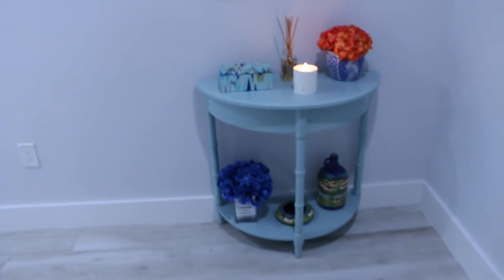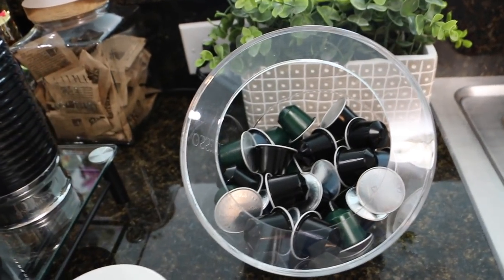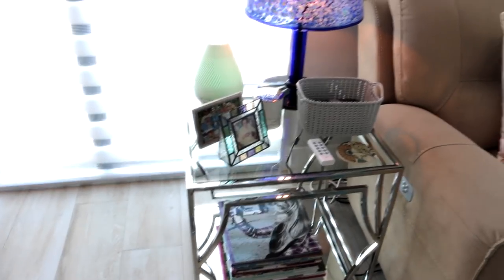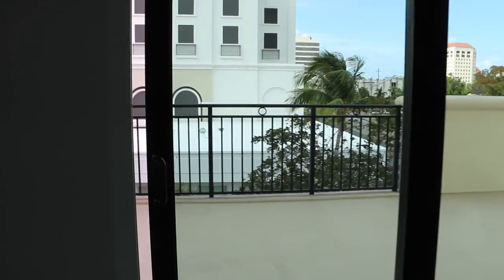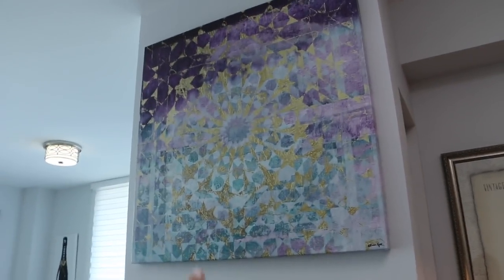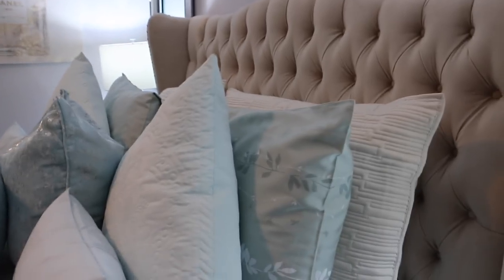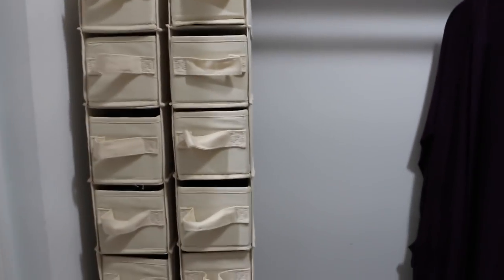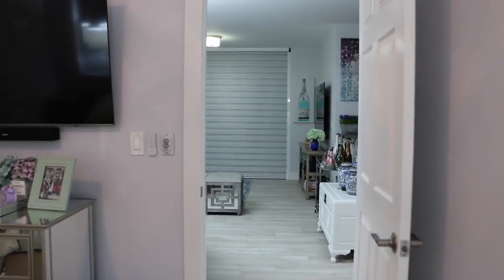MY NEW CONDO TOUR / WELCOME TO MY NEW HOME / APARTMENT TOUR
UPDATE VLOG: MOVING, NEW APARTMENT, FAB FIT FUN WINTER BOX, MY REALTOR, DECORATING MY NEW PLACE

Art work from Wayfair:
Viridian Violet Mandala Painting Print on Canvas
Bubble Gum Jewelry Graphic Art Print on Canvas

Lighting from Wayfair:
Bela 5 Light Drum Chandelier
52' Cason 4-Blade Ceiling Fan with Wall Remote
Addison 2 Light Flush Mount
Helina 3 Light Semi Flush Mount

MUSIC FROM YOUTUBE:
Missing My Girl – The 126ers
She's Gone – The 126ers
Hills Behind – Silent Partner
Ticker – The 126ers
Where I am From – Topher Mohr and Alex Elena